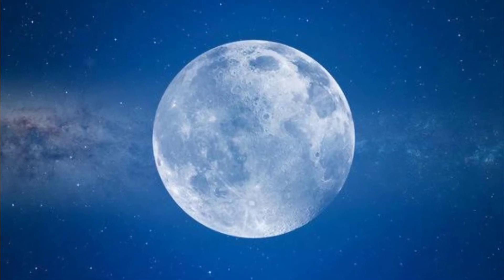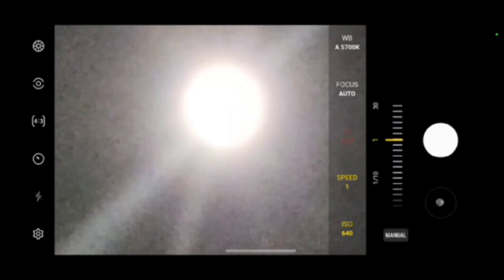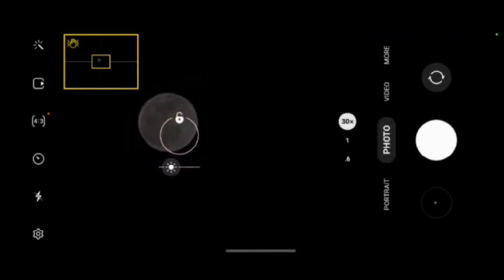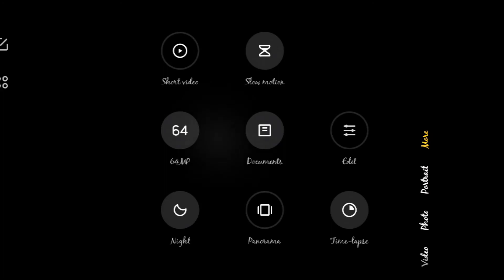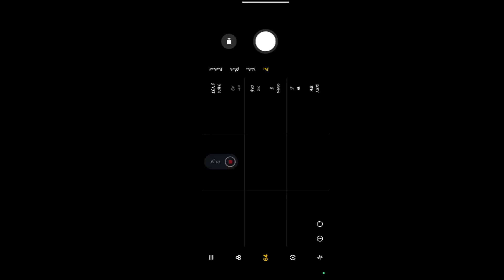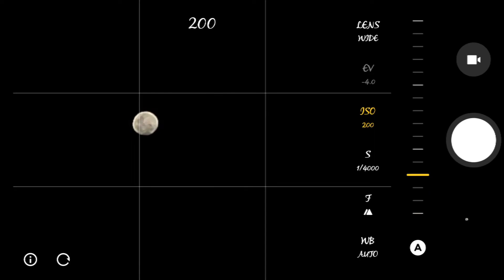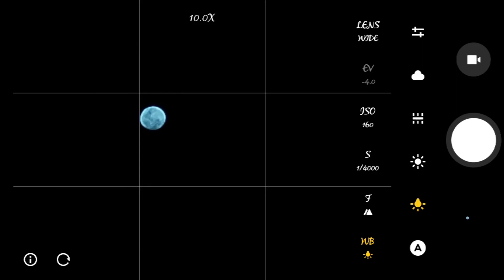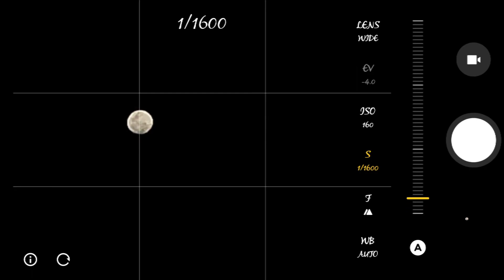How to take moon pics with your phone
In this video, we're going to be looking at how to take moon pics with your phone. Moon photography is a big selling point for a lot of smartphones recently and here's to do so on any phone with a pro mode.

FAQ
Camera: Redmi Note 9 Pro (Samsung GW1)
Lapel mic: bought from Jumia
Backdrop: Local market
RGB strip: bought from Jumia
Lights: DIY